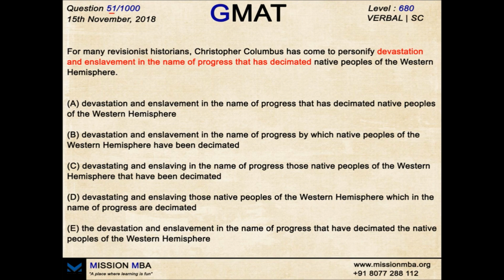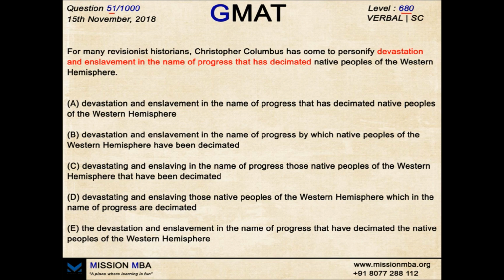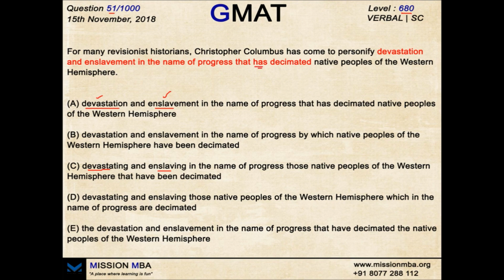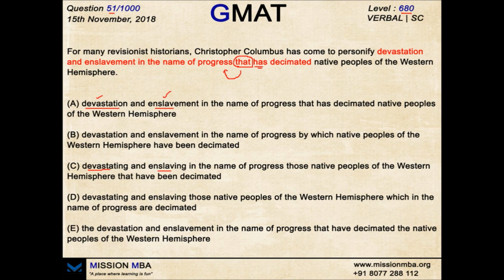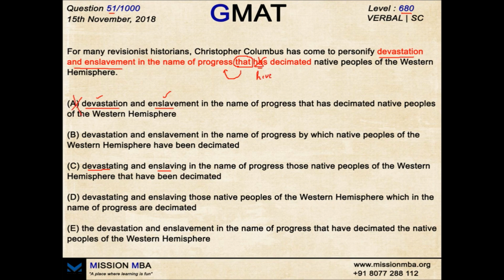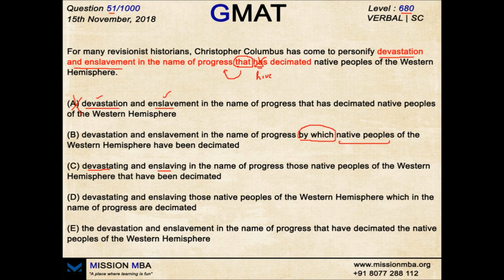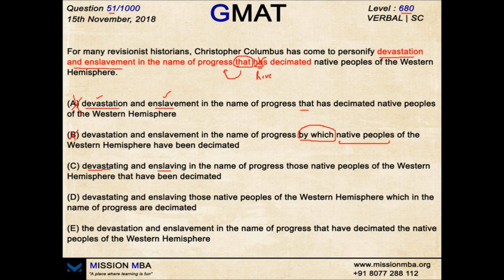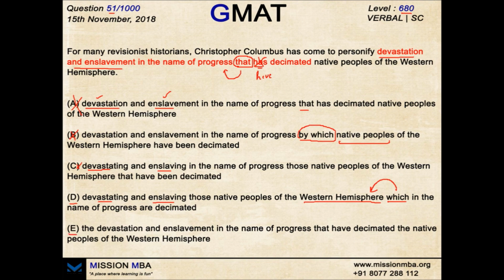DAILY DOSE 51 | GMAT FREE QUESTIONS | MISSION MBA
51/100

1000 Questions you must practice before GMAT.

The series continues with another beautiful Question.